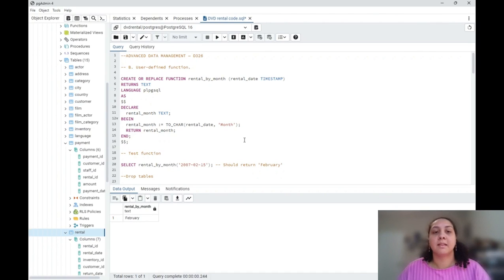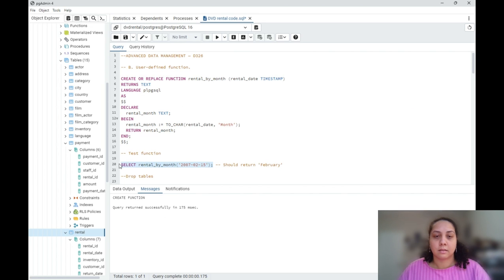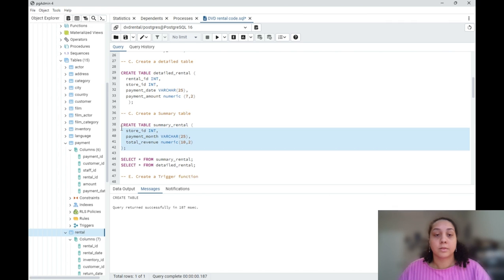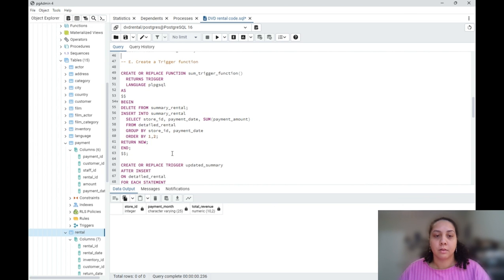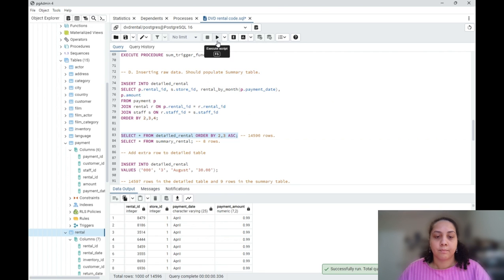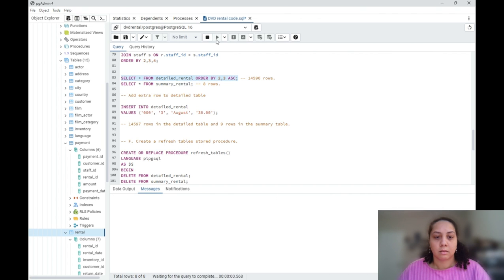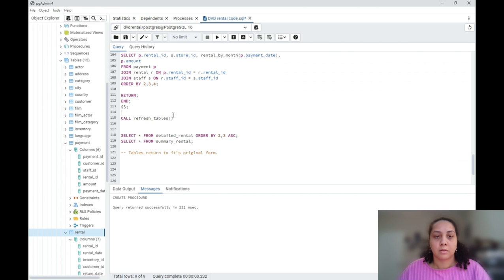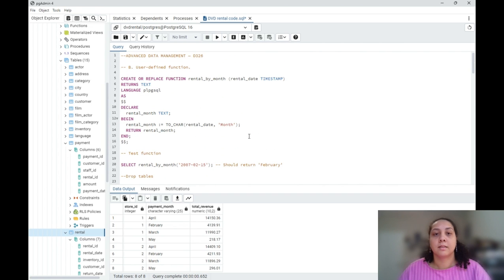D326 - Advanced Data Management Performance Assessment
This is my performance assessment video for WGU Advanced Data Management class.

For code and details access my GitHub page @Hillarywolf23